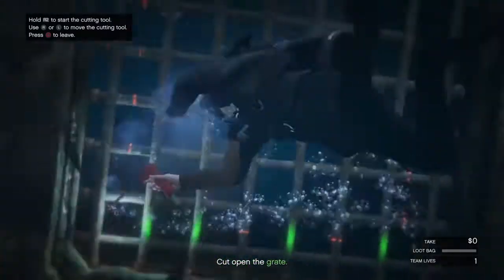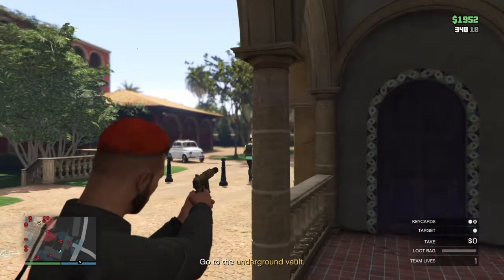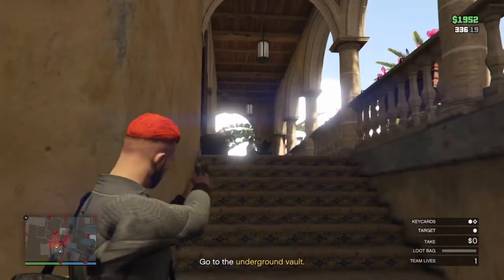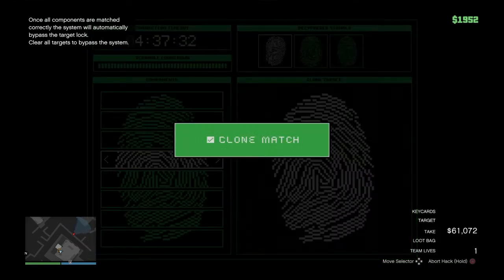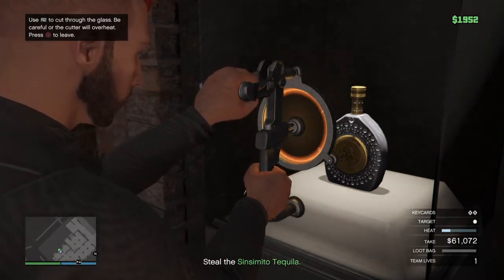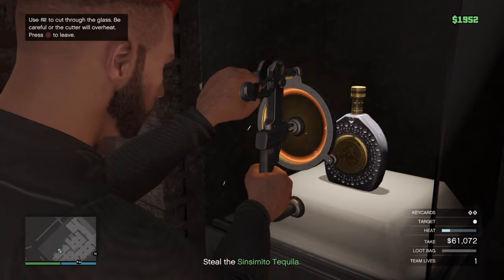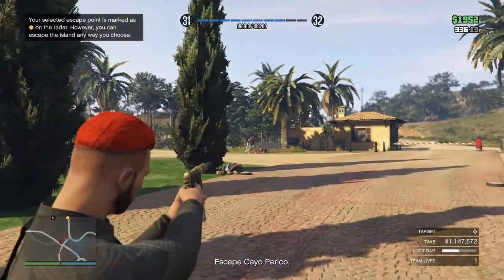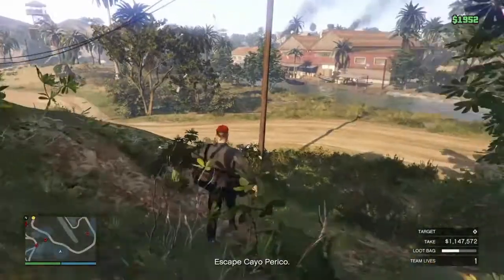professional gta 5 cayo perico heist solo guide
yooooo my people this video is to help you guys to do the cayo hiest